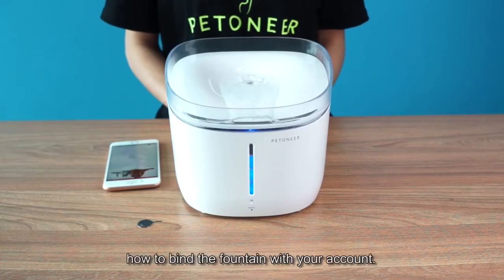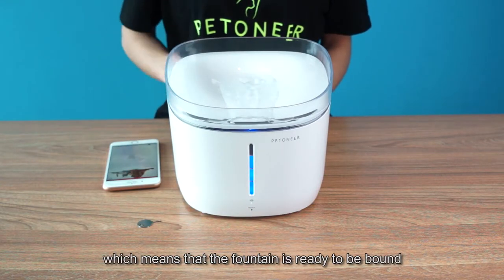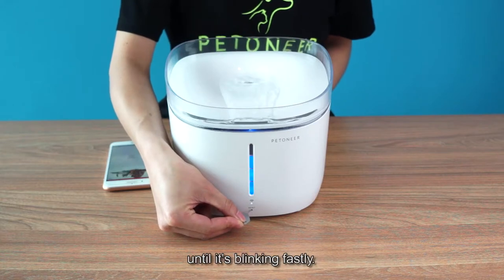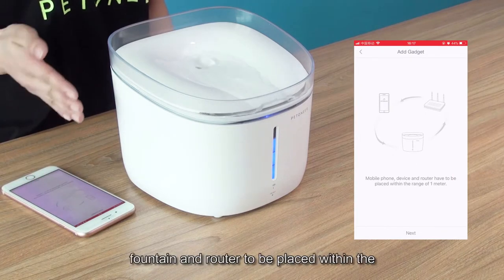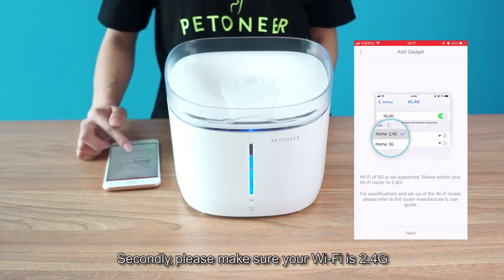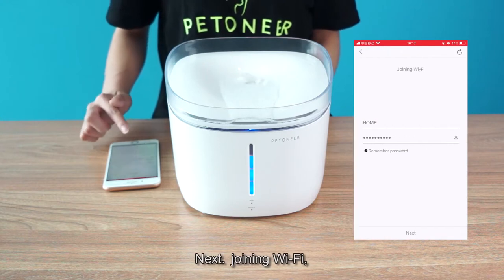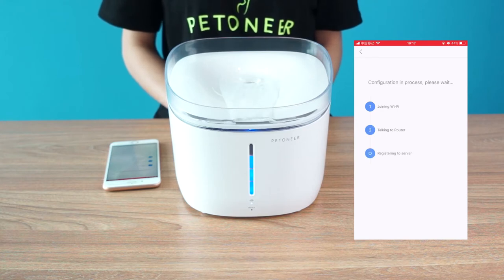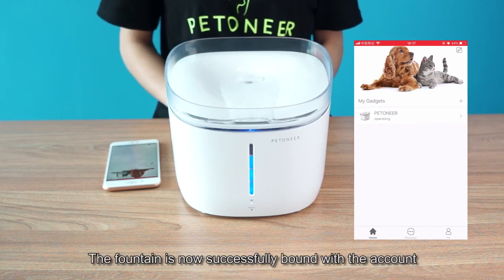How to Connect the Fountain to your Wi-Fi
Step by step through how to join the fountain to Wu-Fi